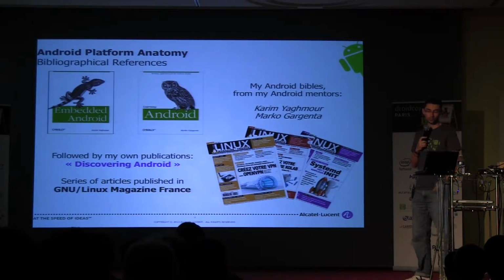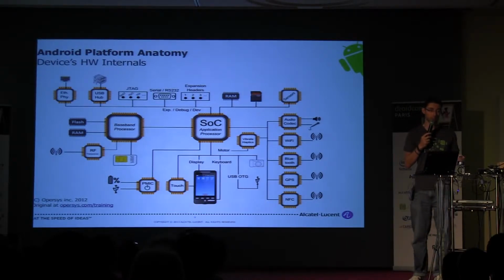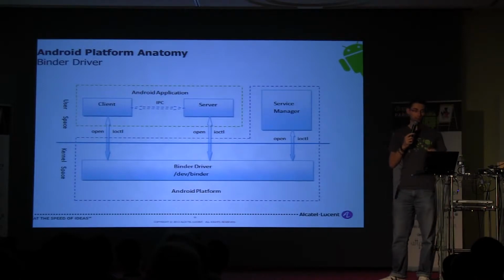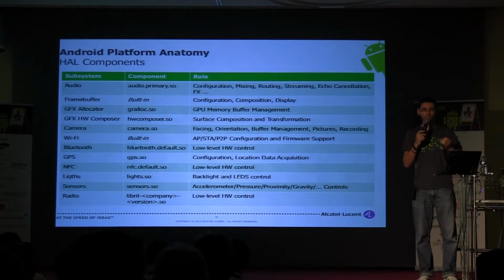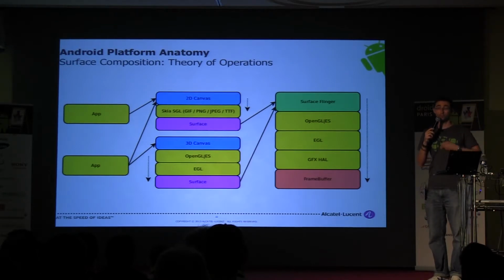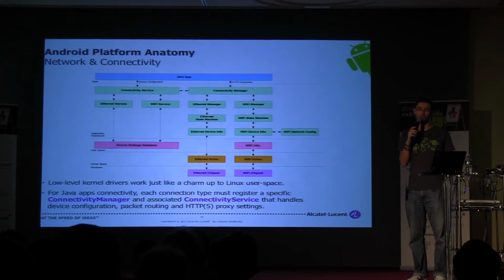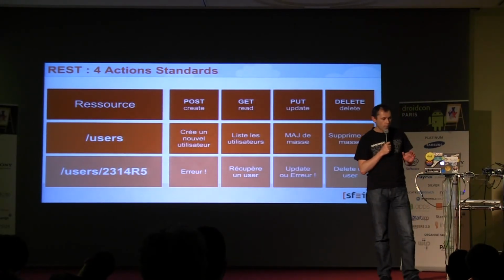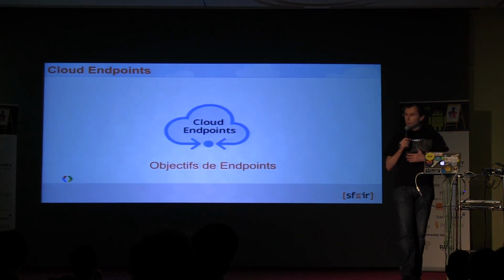Android Plateform Anatomy (eng) - DroidCon Paris 2013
by Benjamin Zores (Alcatel-Lucent)
DroidCon Paris 2013 organised by WIP & Paris Android User Group